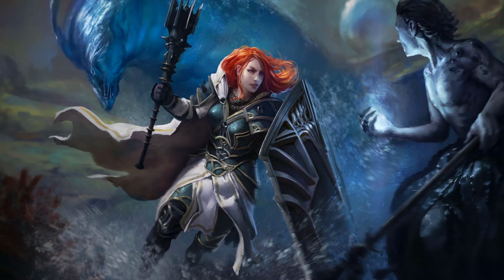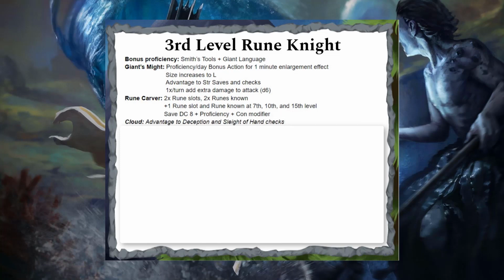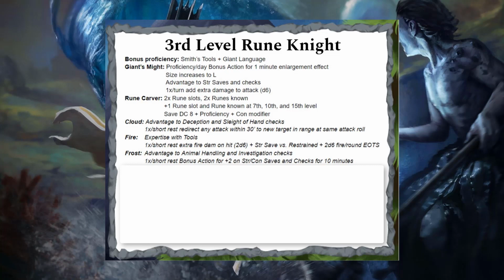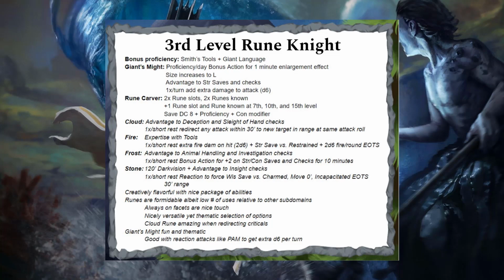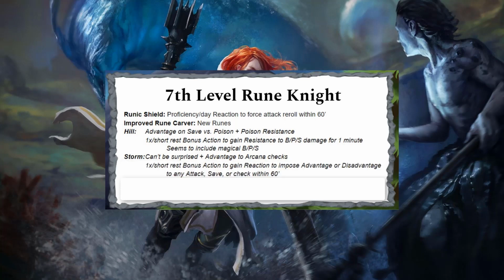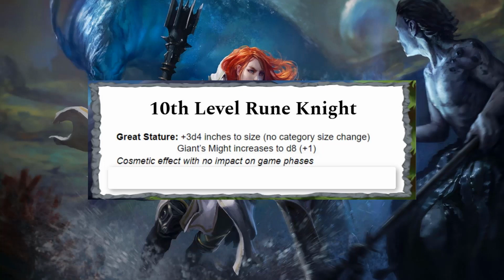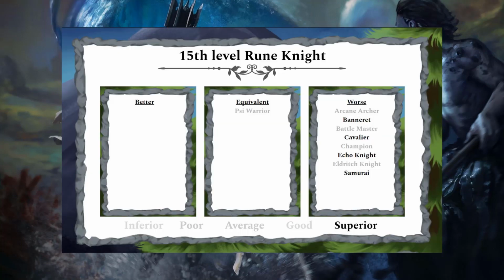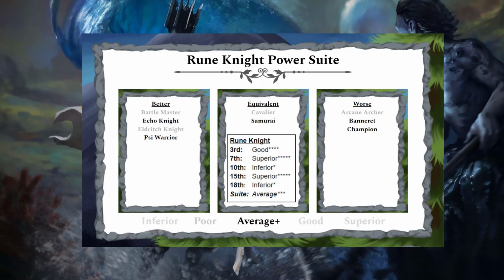The Rune Knight - Review & Rating Series - D&D 5e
So is the Rune Knight any good? Let’s find out! This is the first of a 28-part Fighter series where we’ll be doing 3 videos for each of the 9 viable Fighter subdomains… a Review & Rating Series as an overview, a Deep Dive series to figure out optimization leverage points, and a Character Build series where I put it all together. We'll cap things off with one final video - a Showdown Series to see which is the best!

You don’t owe me anything, but if you appreciate the time and effort I’m putting into these videos, I’d be honored by your patronage. (I know this video said "Buy Me a Coffee", but I've switched donation platforms!)

Show Notes so you don’t have to watch if you don’t want

or

0:00 Intro
1:06 3rd Level Abilities
6:53 7th Level Abilities
9:06 10th Level Abilities
9:58 15th Level Abilities
11:11 18th Level Abilities
12:16 Final Rating
12:53 Outro